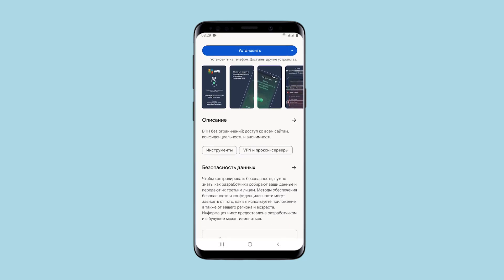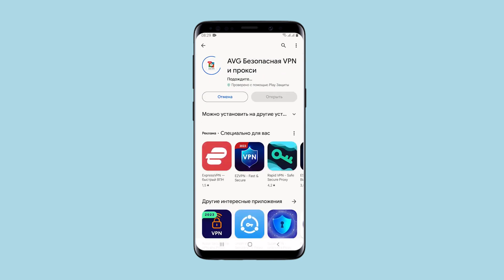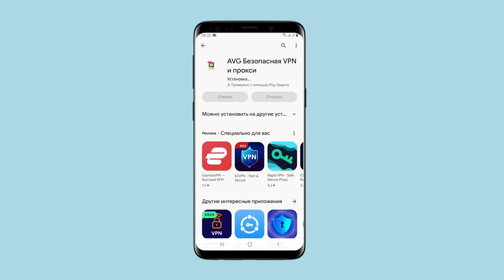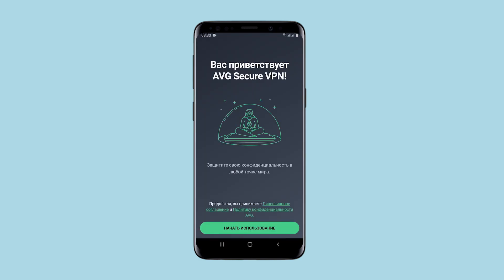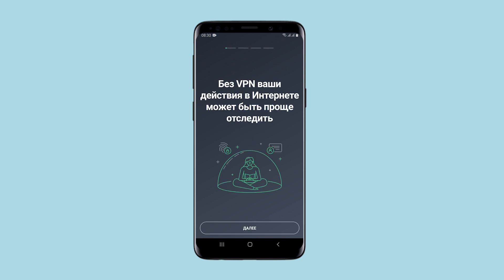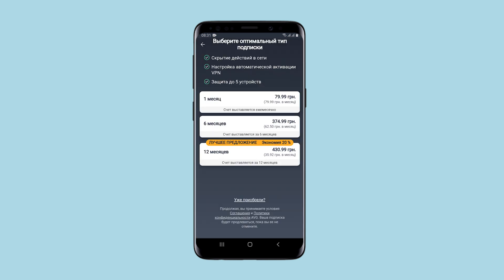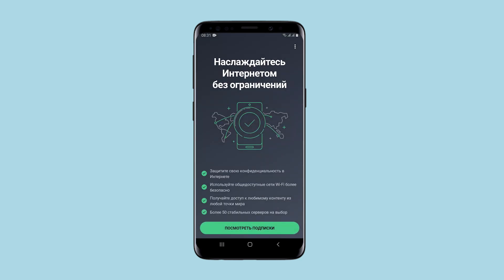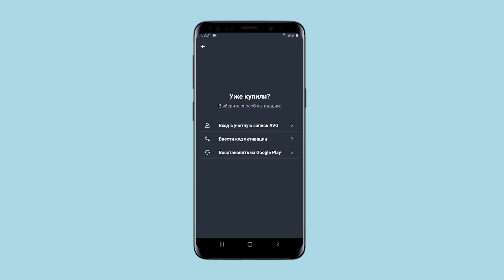How the AVG Secure VPN app works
Support channel:
👉🏼 TRC20 - TNB9LwBpd2XXgfjAdERNBAsmdp5X6ZaS19
👉🏼 Bitcoin - bc1qn2jp8wsgarfehkzdua5uwmgcnym458xg88x8w3